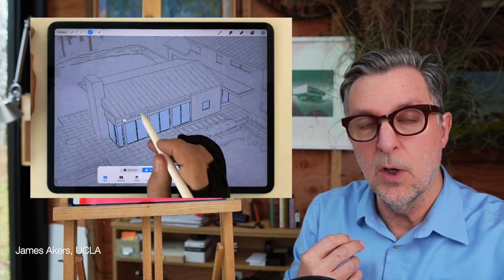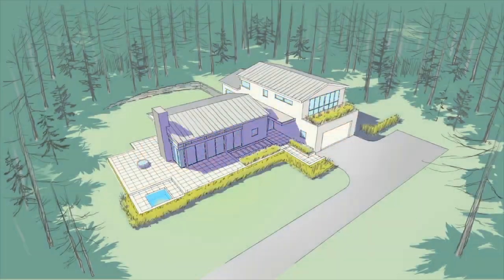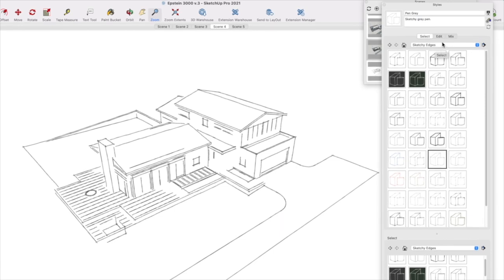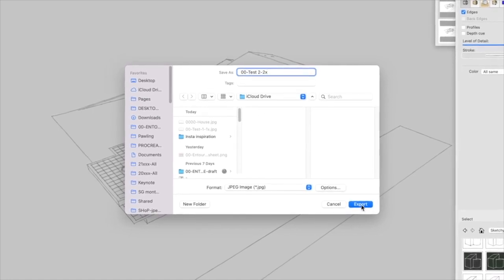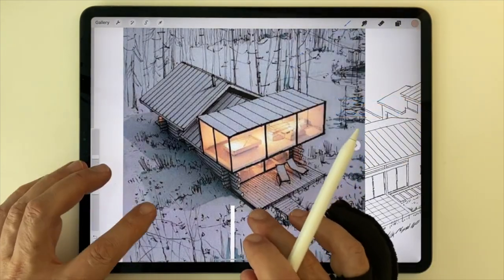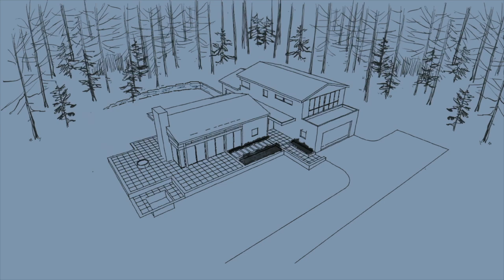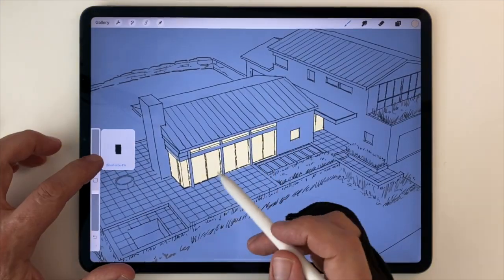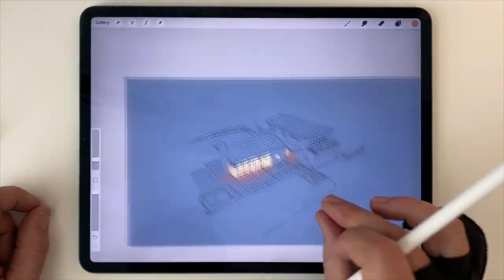Day 10: Turn Every Rendering into a 2nd Nighttime View in MINUTES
FREE Architect’s Resource Vault (Brushes, Grids & Starter Kits) Register for instant access to my curated library of professional digital tools, including the original Procreate project files used in this nighttime rendering masterclass.

Welcome to Day 10 of the 12 Days of iPad. In this revisited lesson, I’m sharing a professional rendering "secret" that has helped me win more client work than almost any other technique: the 2nd Nighttime View. Instead of the generic computer renderings everyone else is using, I'll show you how to use Procreate and SketchUp to transform a standard daytime sketch into an atmospheric nighttime scene in minutes. Grab the files from the Resource Vault above, open them on your iPad, and follow along as we add some architectural "soul" to your 2026 workflow.